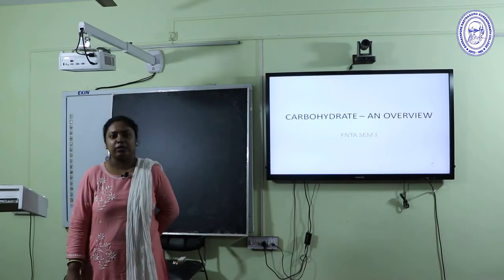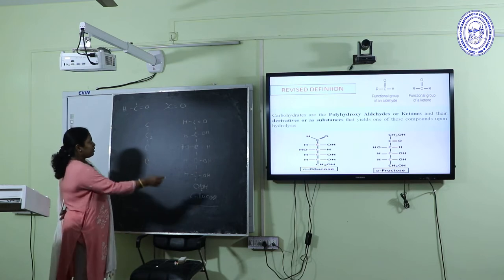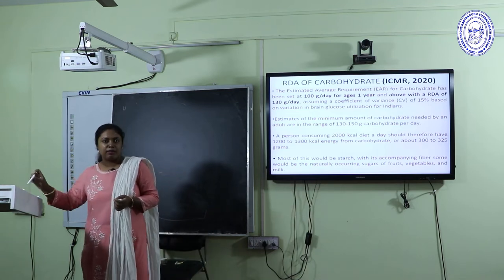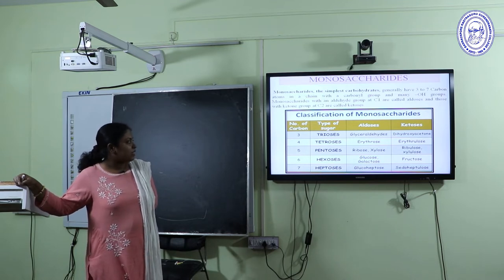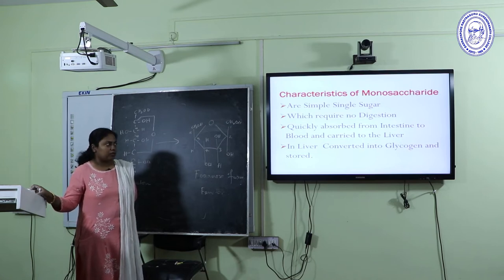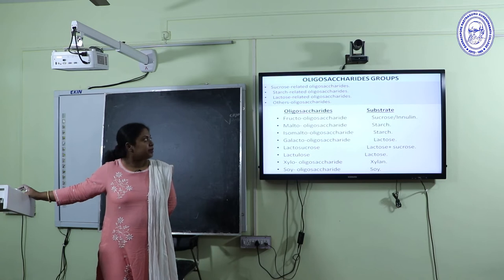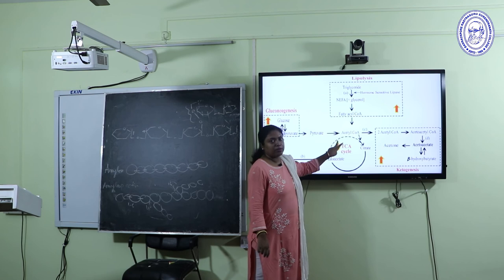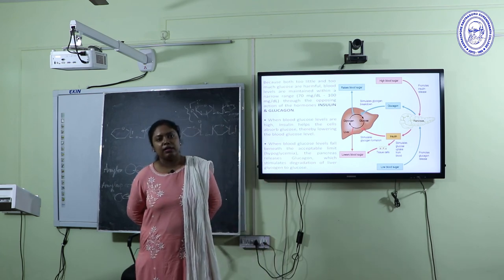FOOD & NUTRITION (SEM-I) Lecture on Carbohydrate - An Overview by Dr. Paramita Barman